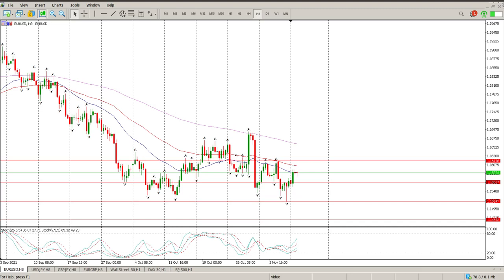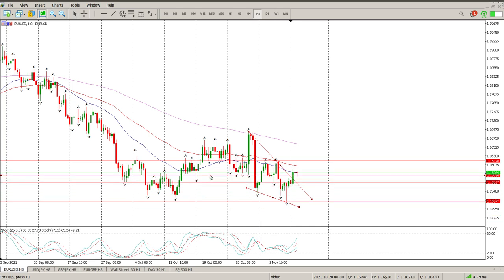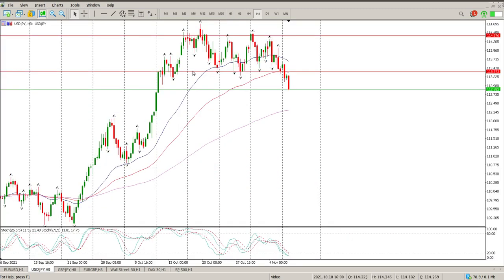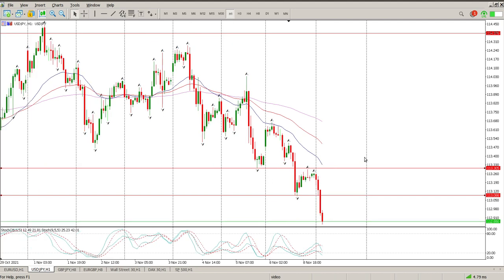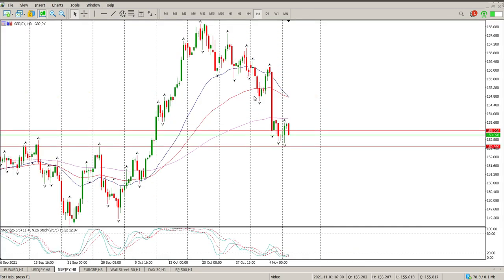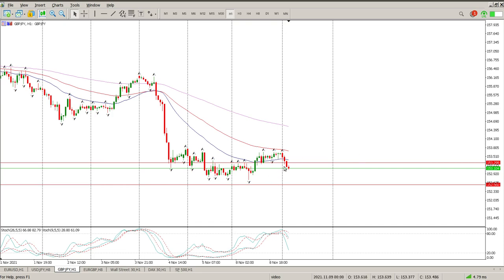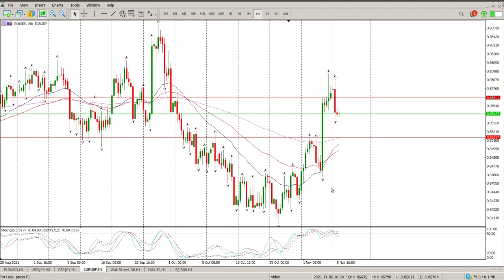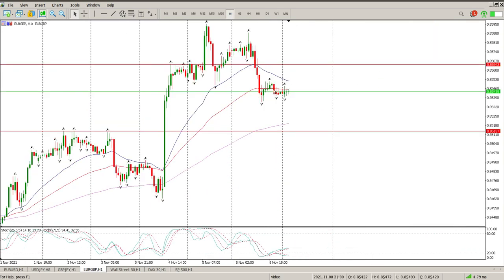EUR/USD Forex Today 9 November 2021 Technical Analysis. Daily market analysis